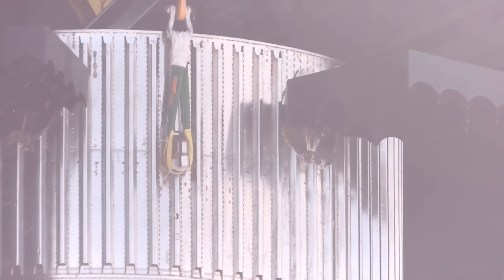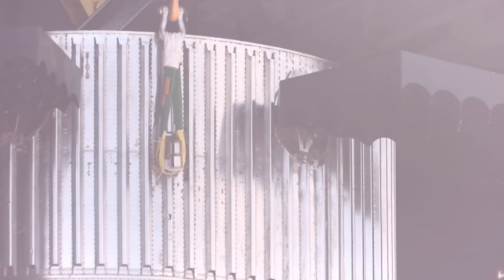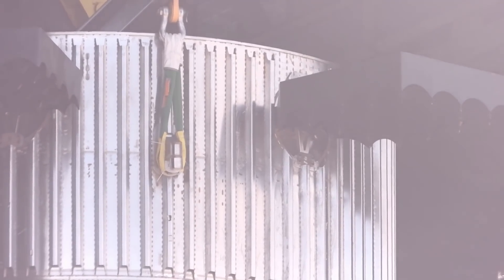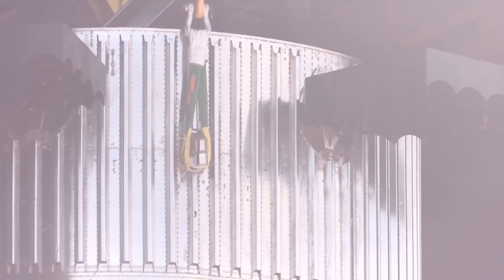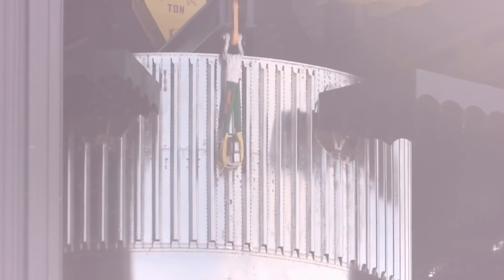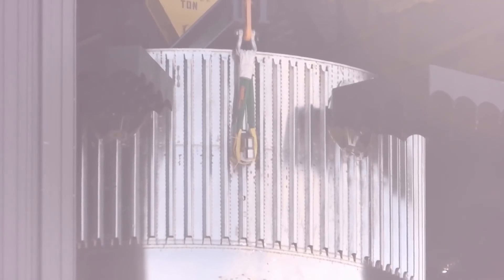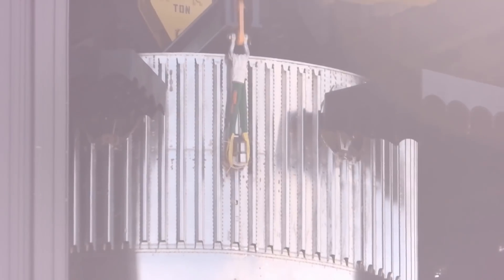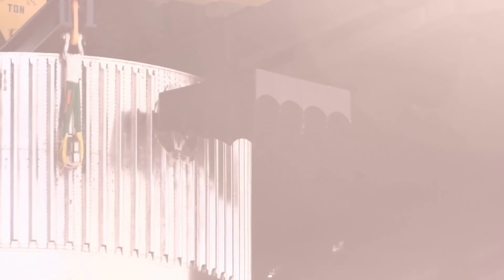Booster 4 with Grid Fin, SpaceX Starbase, Boca Chica, TX